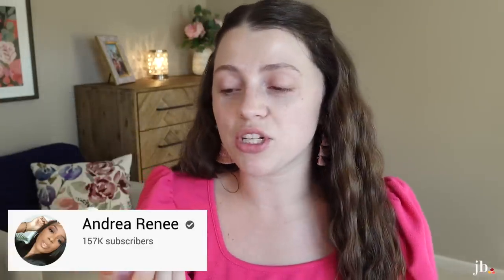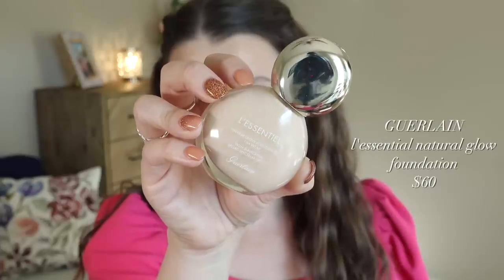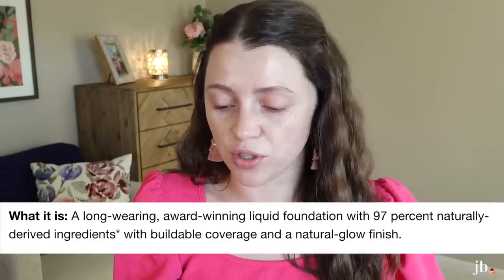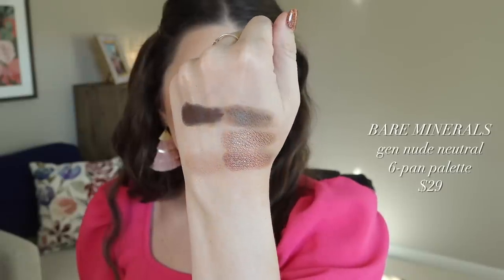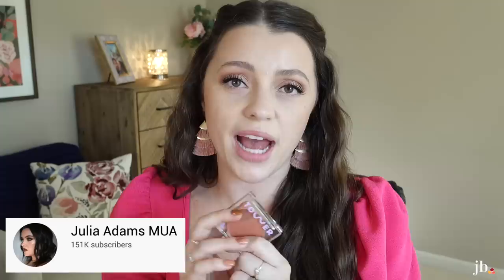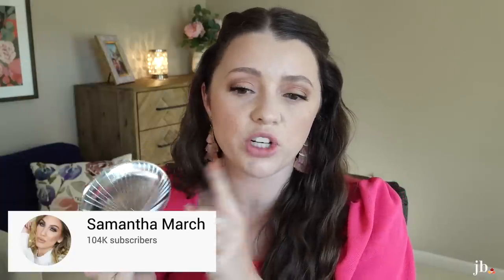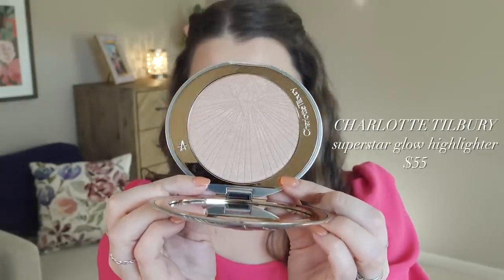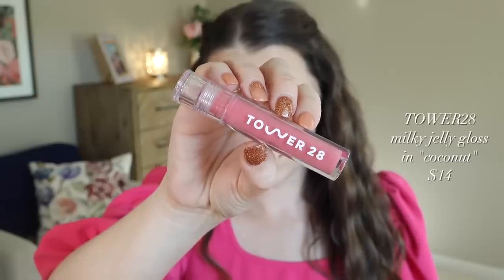YOUTUBERS MADE ME BUY IT (how the turn tables...)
Sharing some brand new beauty products I got during the Sephora VIB sale as a try on haul of makeup that other youtubers made me buy! Including Tower28 blush + gloss, Charlotte Tilbury highlighter, Guerlain foundation + more!

Laneige Głowy Makeup Serum // $32

(Revlon primer I mentioned that is similar is $10)

Guerlain L’essential Natural Glow Foundation // $60

Bare Minerals Gen Nude Neutral Eyeshadow // $29

Tower28 Lip + Cheek Balm in “Magic Hour” // $20

Charlotte Tilbury Superstar Glow Highlighter // $55

Bobbi Brown Art Stick in “Bare” // $29

Tower28 Milky Jelly Gloss in “Coconut”  // $14